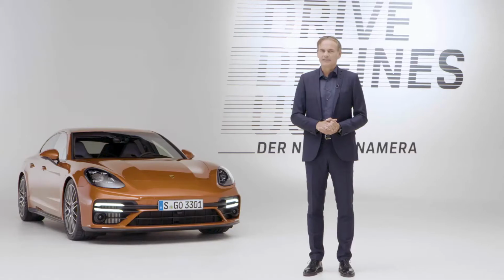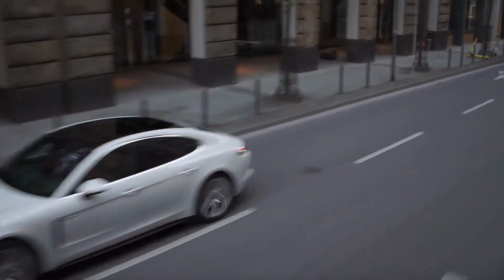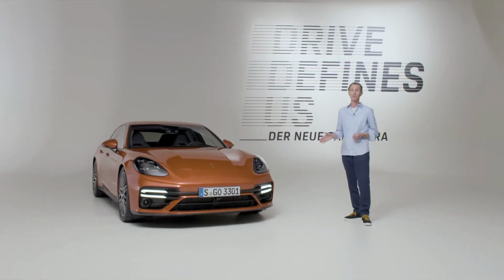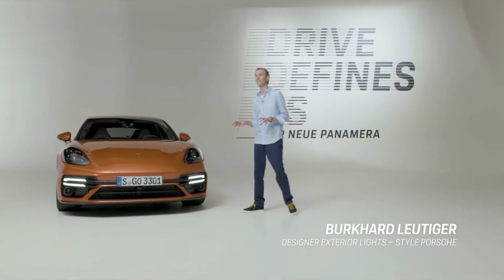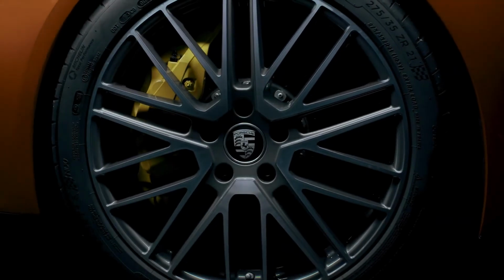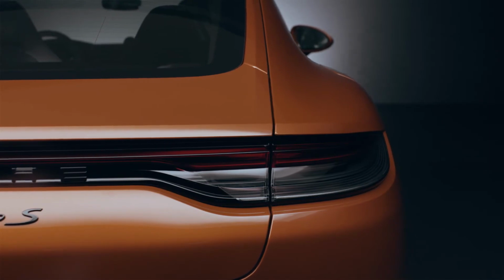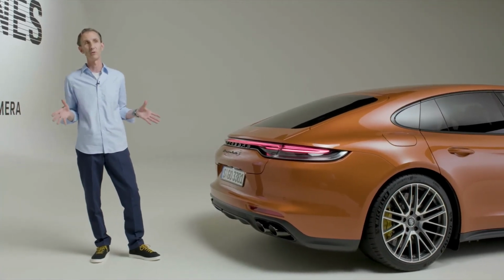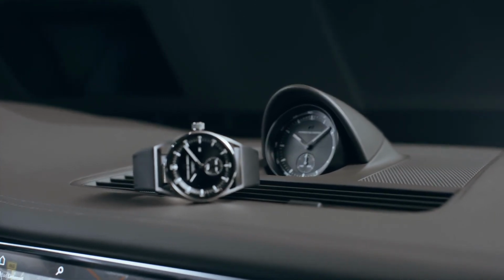2021 🤜🤛Porsche Panamera Turbo S - Full Highlight & Features - Ultra Dynamic Sedan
sports car with the comfort of a luxury sedan, without any compromises in everyday life. For sporty drivers - and their sporty passengers. See the first driving scenes of the new Panamera Turbo and Panamera 4S in this video.

Combined fuel consumption in accordance with EU 6: Panamera Turbo: 9,4 - 9,3 l/100 km, CO2 emissions: 214 – 212 g/km; Panamera 4S: 8,2 - 8,1 l/100 km, CO2 emissions: 186 – 184 g/km;
brand new 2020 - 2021 Porsche Panamera TurboS. Porsche presented this facelifted Panamera on the 15th of October 2020. Specs:
- 4.0 litre V8